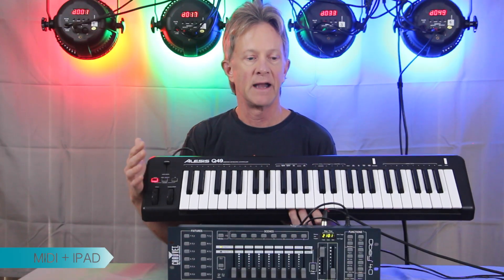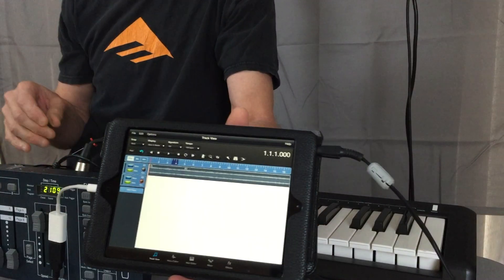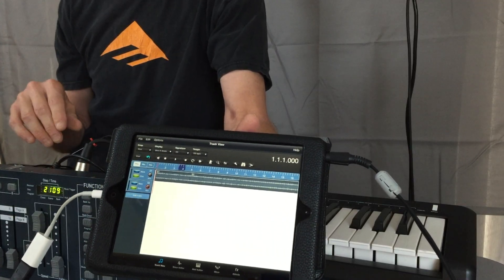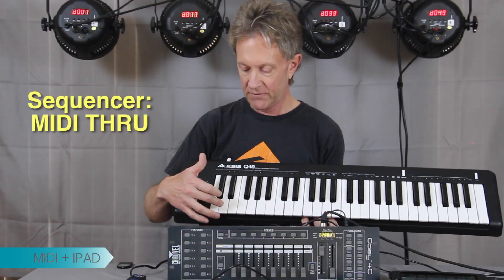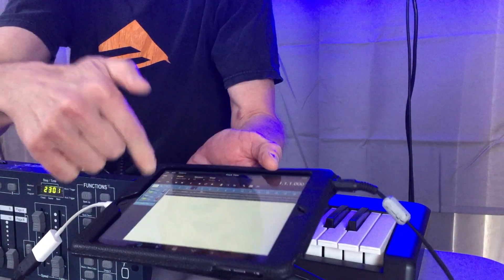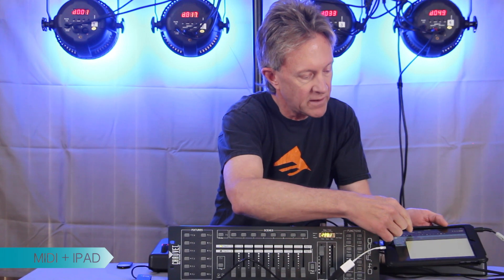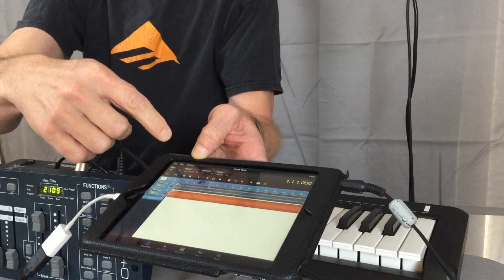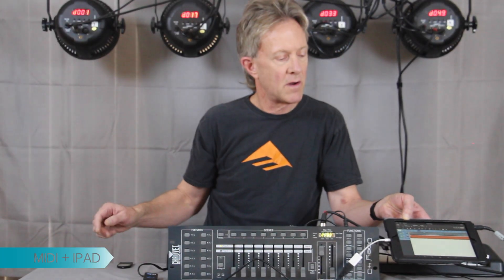How to control DMX Lights with Audio and MIDI (simple lesson)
Learn how to control DMX lights with audio triggers and MIDI (from a keyboard or sequencer) using four PAR 64 lights and a Chauvet Obey 40 controller. This lesson uses SCENES and CHASES that were created in “Simple DMX Programming (part 2)”

--The exact lights in this video are no longer available but you can buy similar ones here:
(they have DMX functions like the ones shown as well as sound active mode and a remote)
-Obey 40 Controller and 2 DMX cables:
-Alesis Q49 MIDI keyboard
-iConnectivity Mio MIDI Interface